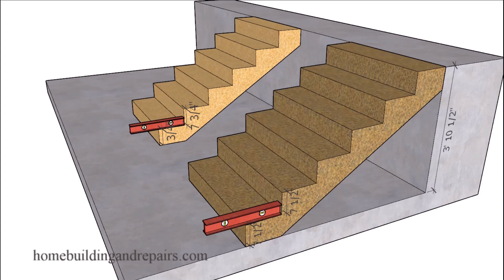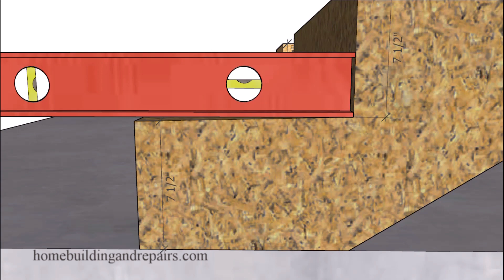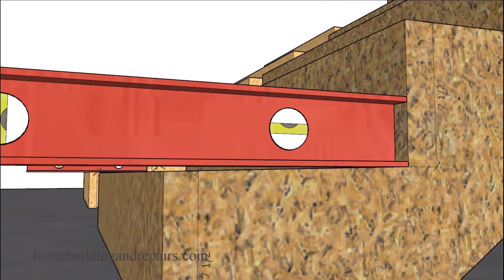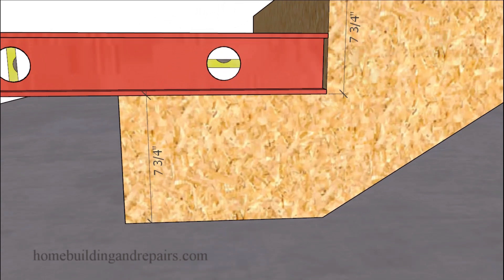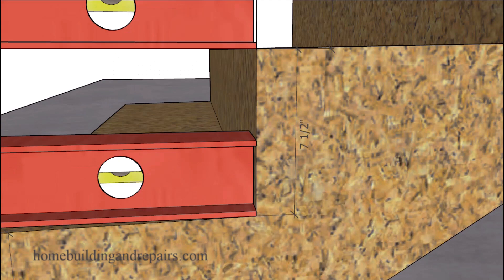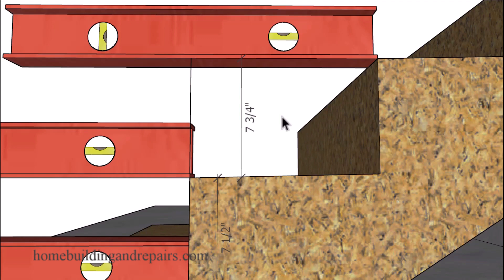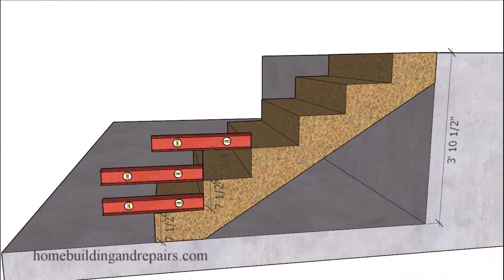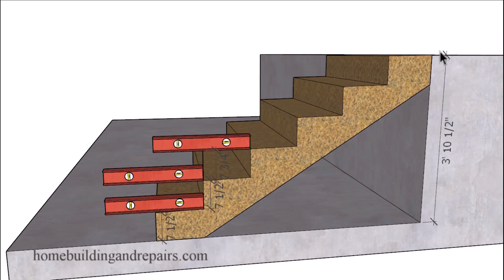How To Calculate Individual Stair Riser Height For Sloping Steps - Building Code Interpretation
Click on link to learn more about stair building codes, home remodeling and repairs. This video will provide viewers with a building code interpretation for sloping stair steps and individual riser height calculations. Keep in mind that local building code inspectors might have a different interpretation and should be consulted in your area for clarification if riser heights are taller than they should be.

International Residential Code Reference Number - R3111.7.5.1 Risers - The maximum riser height shall be 7.75 inches. The riser height shall be measured vertically between leading edges of the adjacent treads.